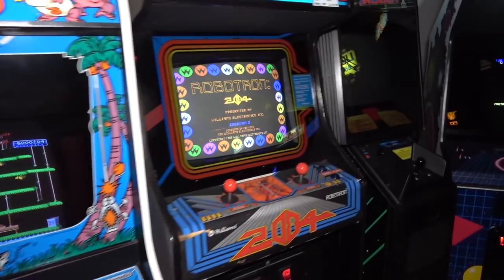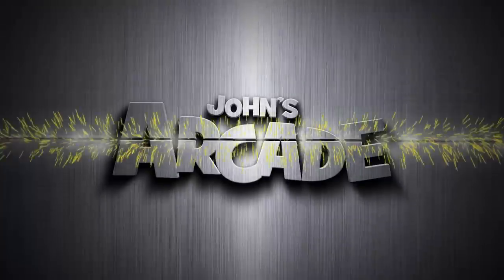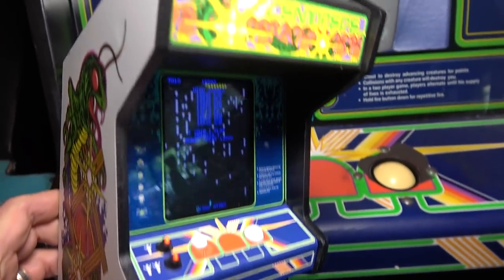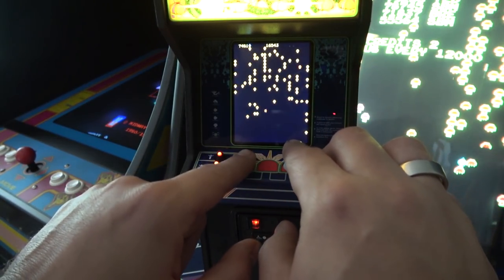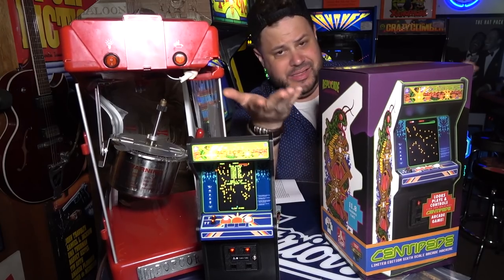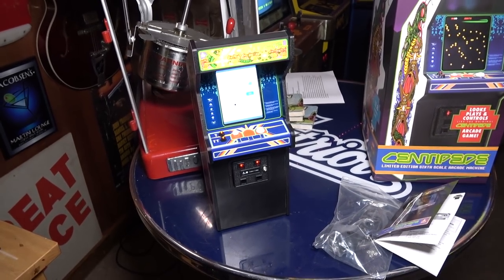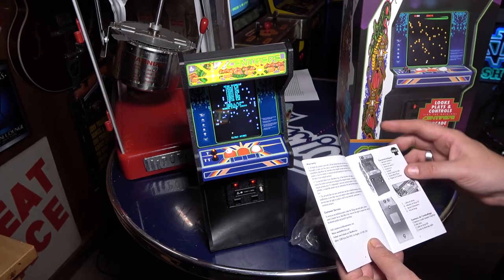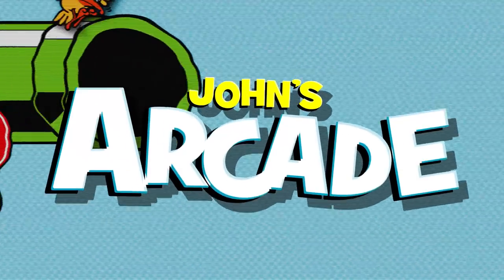Replicade Centipede Let's Compare and Giveaway! Is it like the original arcade game?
In this video we will compare the Replicade x Centipede by New Wave Toys to an original Atari Centipede dedicated full size arcade cabinet and also the cabaret version. How is the gameplay compared to an original dedicated arcade game? How does the cabinet compare to the original?

This is an ON THE ROAD video too! We will visit the Hangar Pub and Grill in Amherst, MA to compare.

*Arcade accurate sixth scale replica Centipede arcade machine
*Officially licensed by Atari that plays the original Centipede arcade game
*Wood cabinet construction with a diecast metal coin door with storage compartment
*Mini TRAK-BALL control
*Illuminated marquee & cabinet accents with high resolution cabinet art reproduction
*Non-volatile memory saves high scores

Recreate classic video arcade ambiance in your own home for a fraction of the cost of full-sized, vintage arcade cabinets! This miniaturized 12-inch Play-Scale Centipede arcade machine is fully playable using the original control scheme and is officially licensed by Atari. Every detail in these amazing works of arcade art has been painstakingly reproduced, including the wooden cabinet in perfect profile, control panel with reproduced Play-Scale controls, illuminated marquee and cabinet accents, diecast metal coin door with a secret stashbox, and professionally reproduced cabinet art work. Our custom-made mini Trak-Ball controller have been designed to recreate arcade-accurate functionality and a truly satisfying gameplay experience. Finally, you can build your very own collection of classic arcade machines to complement your toy collection, and create the perfect arcade-ambience in your game room, home and office!

RepliCade Amusements™ is a collection of products inspired by our love of the classic video game arcade. Our team of developers has over 20 years of experience in design, development, marketing and manufacturing of video game software, hardware, and collectables. Now we’ve struck out on our own to form New Wave Toys™, a company dedicated to making the products we wish we had growing up.